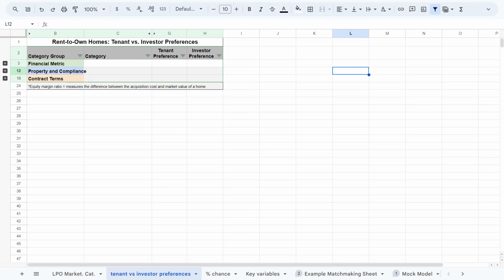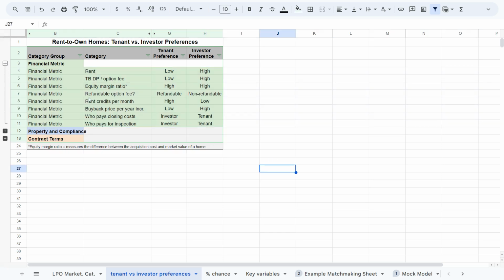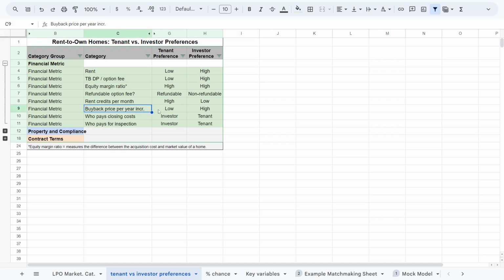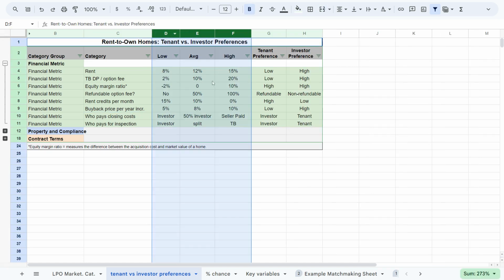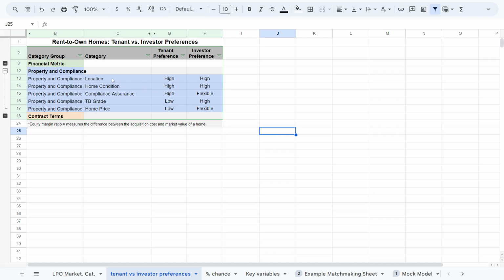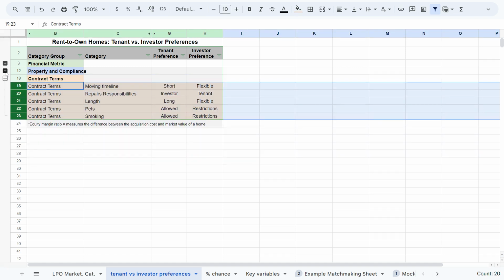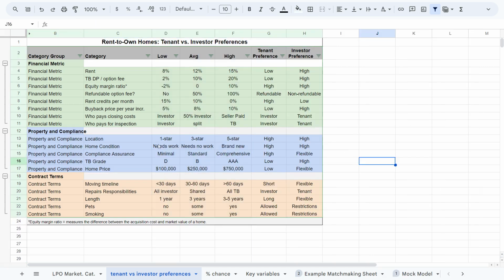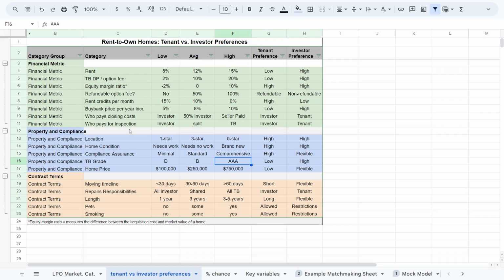Rent to Own Home Tenant vs Investor Preferences